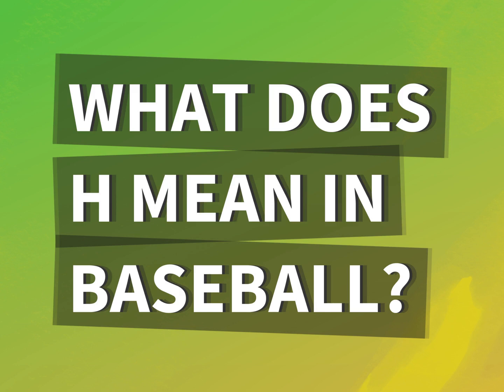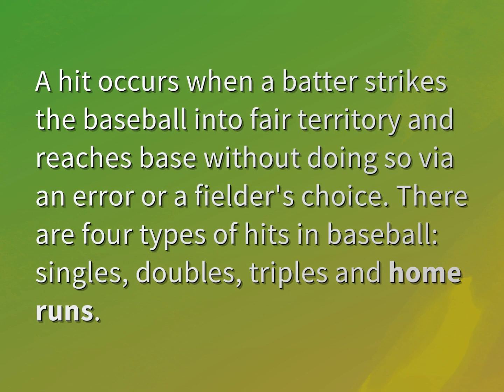What does H mean in baseball?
James Webb (2022, August 3.) What does H mean in baseball?
    WHYS.video